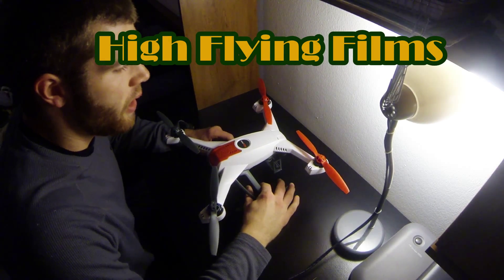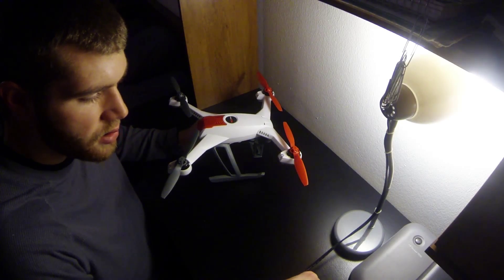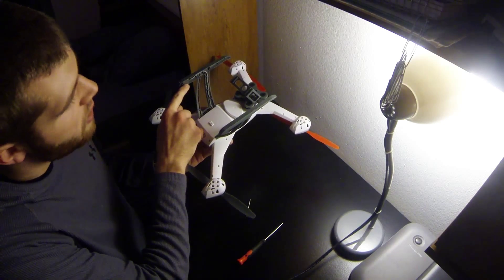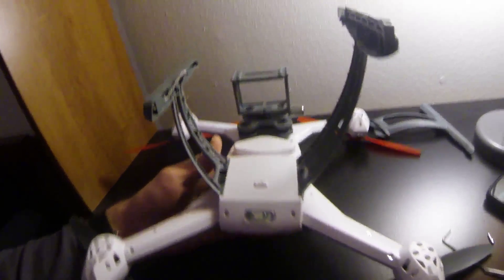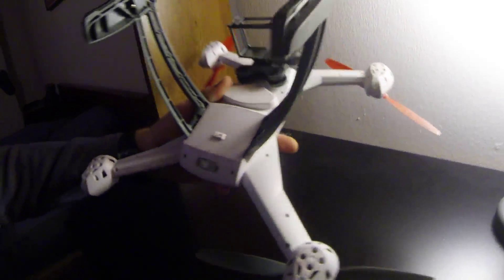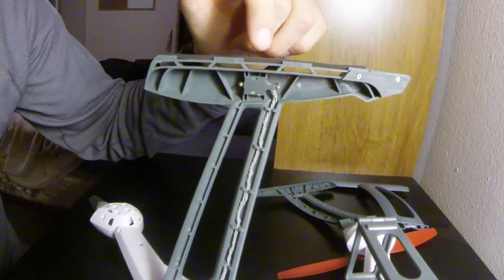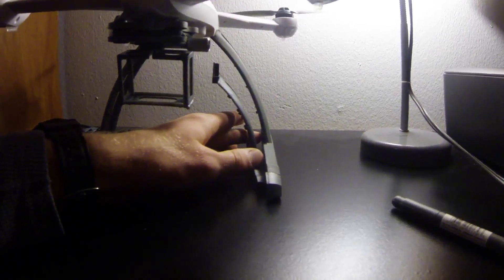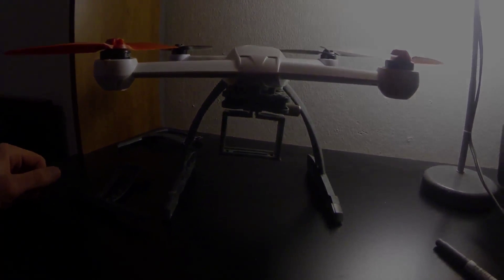Blade 350 QX Tall Landing Gear Installation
A brief video explaining how to mount tall landing gears for the Blade 350 QX!